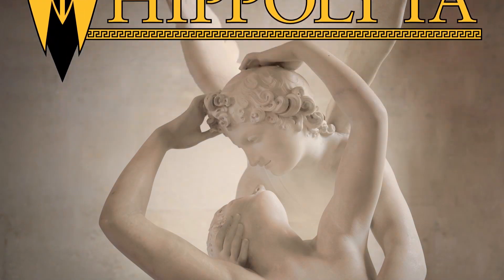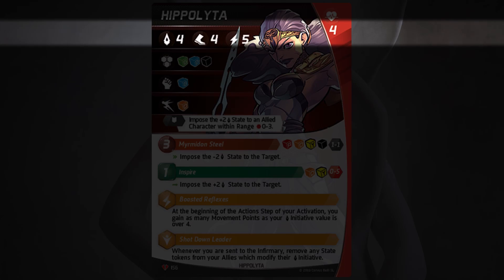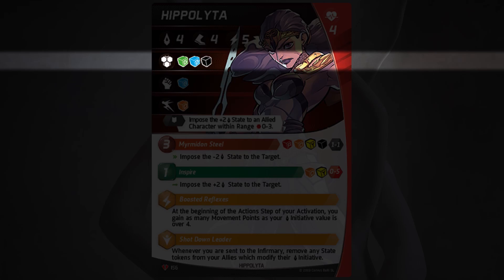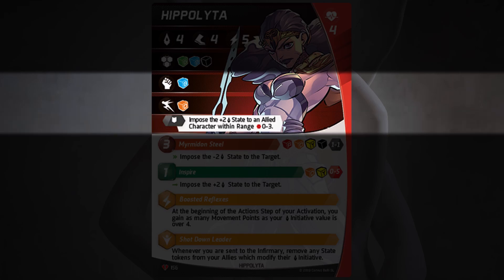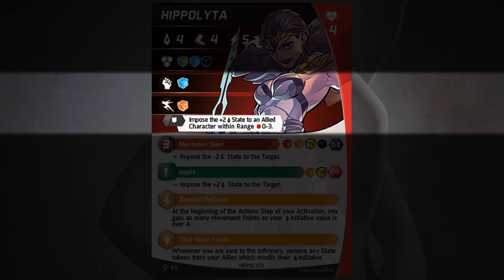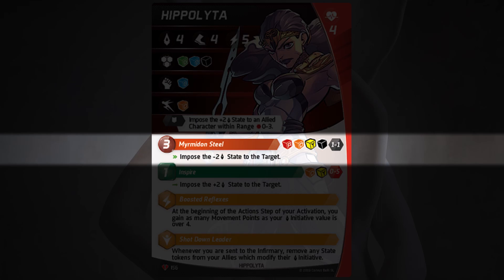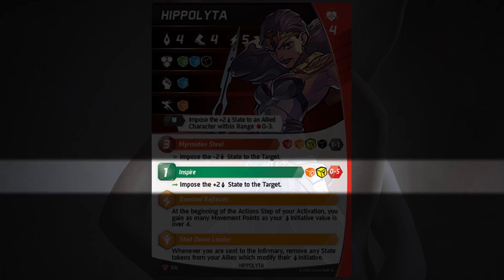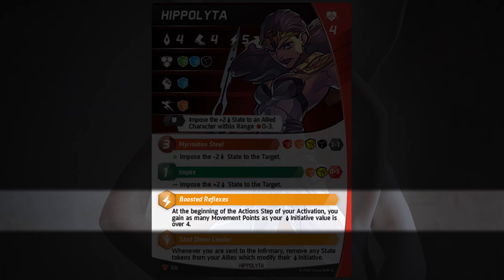Aristeia 99: Hippolyta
Hippolyta, Queen of the Amazons, leader of legendary warriors of Greek mythology. And the kind of person leads from the front! Chikahiro goes over this member of Reckless Hearts!

- select any character and examine their character card and tactics!
- how many games have their own official wiki! Not enough, and Aristeia is in that elite group!
- get up to date rules, scenarios, errata, and more!